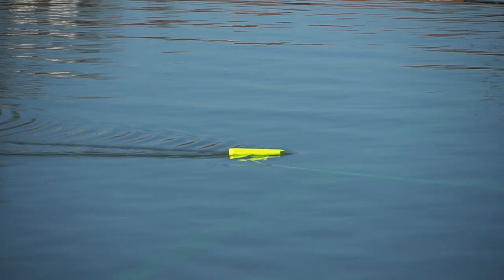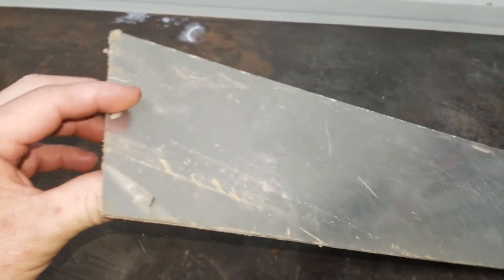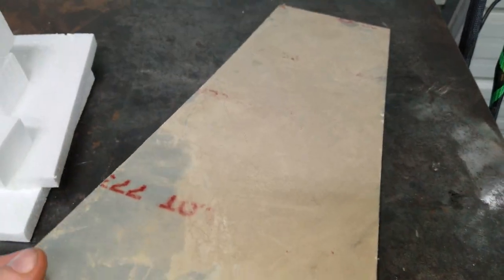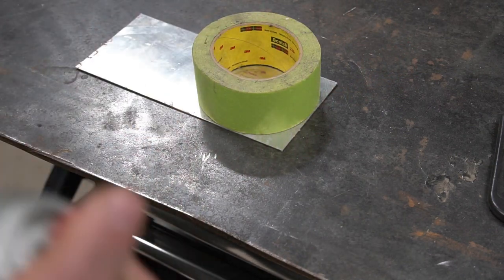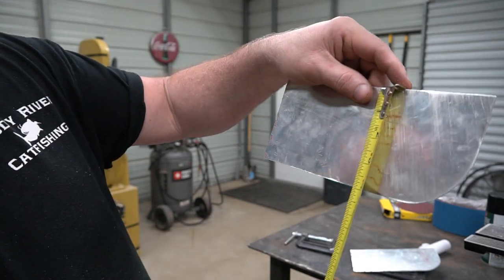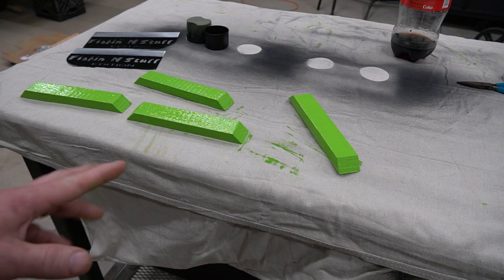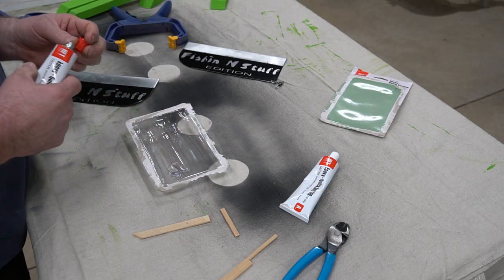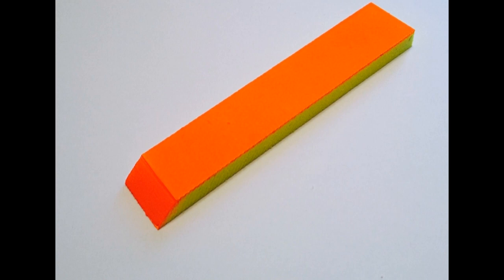Planer Boards DIY .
Planer Board DIY is the subject of this video . you can make planer boards very affordably, and theres a lot of boards out there . people have been using them since the turn of the century but I'm focusing on the cosmetic side of Planner Boards , and copying a very popular and well working board which is the Zakk Royce boards . which I highly recommend using if your not the kind of person that likes making things , I own a set and they work very well for me ,,,,but I can't knock someone off and use they're name some I personalized em , here's a link if your interested in his boards. you won't regret buying em.

also Mr Matthew Anthony has a great video he just did on his channel about planer boards.
he's a great and experienced fisherman , here a a link that will take you to that video

For Fishin N Stuff gear please visit link.below
if your looking for something not listed , leave a message